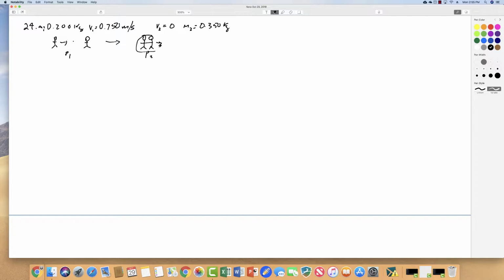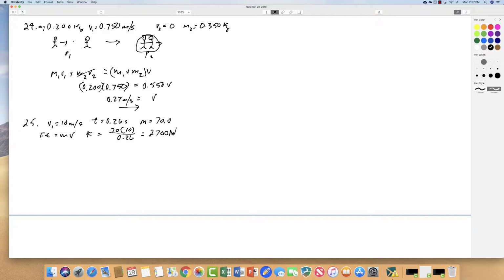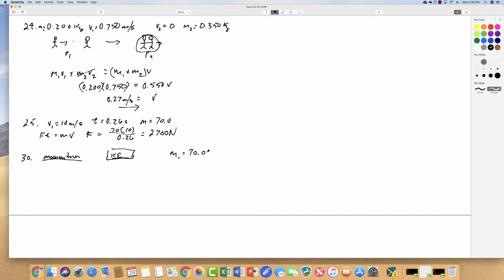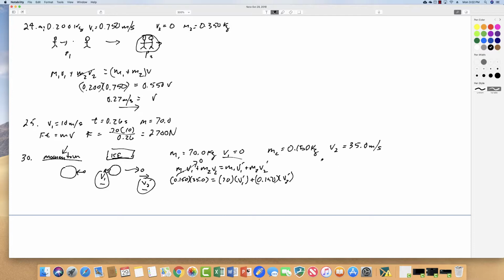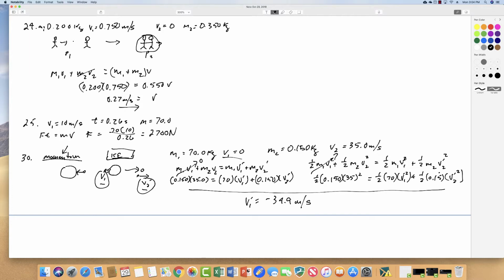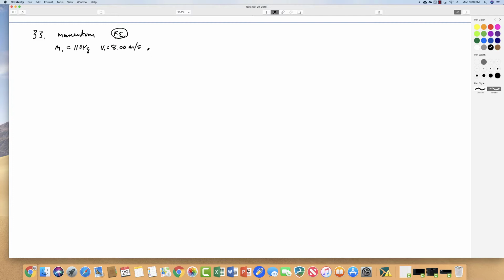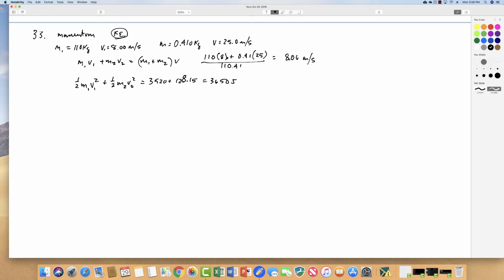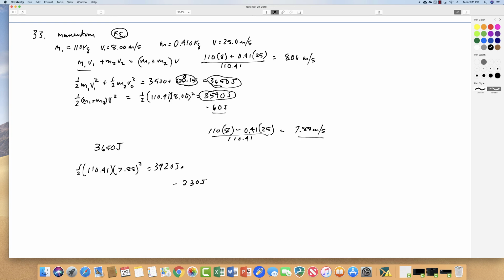Physics HW week 1 B 2